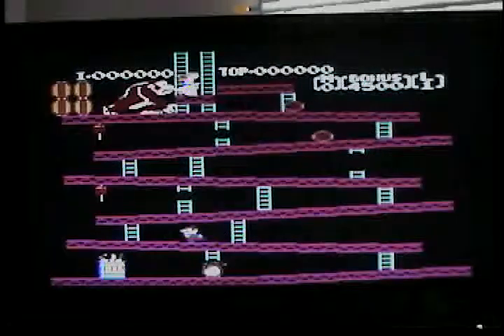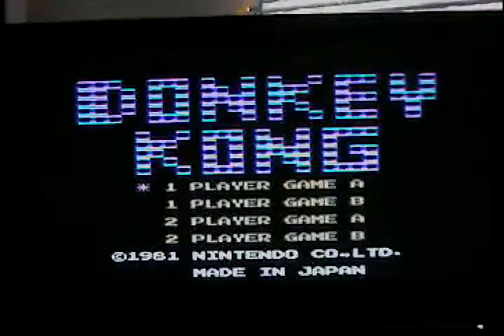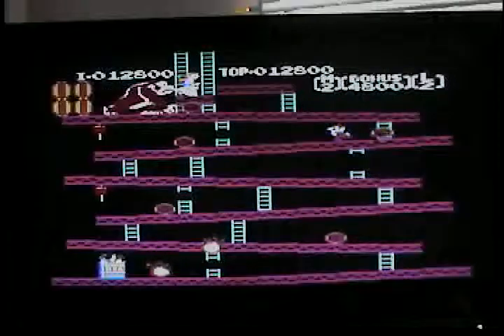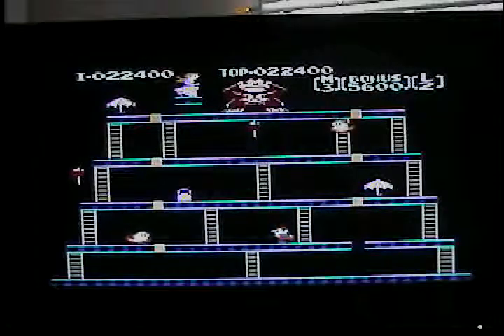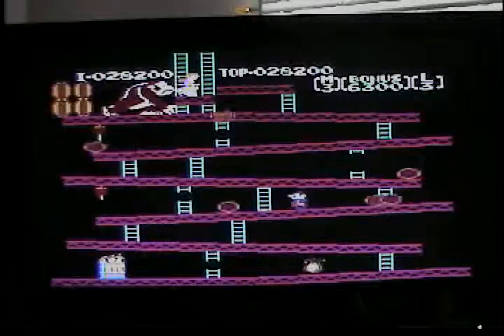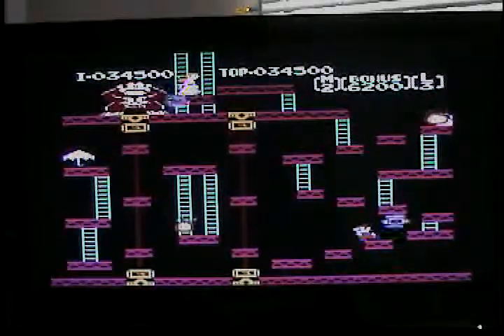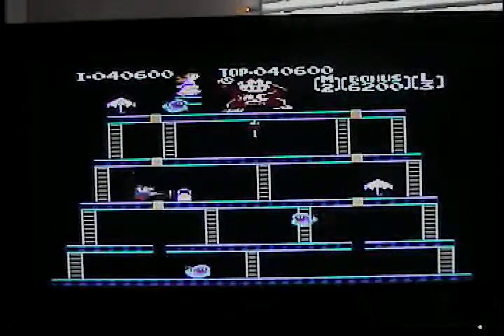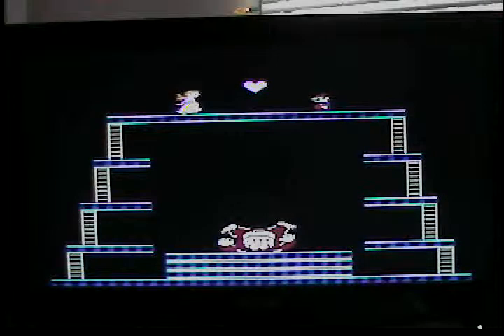MultiClassicgamer's 100th Video Special [Donkey Kong (NES) Gameplay]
I know I was origanally going to do a speedrun of World 1 of Super Mario Bros. and I apologize. At the time I filmed this video, I felt that I wasn't ready to attempt to break any world record speedruns for the game. However, this doesn't mean that I won't try it again in the future. Instead, I decided to do a Donkey Kong (NES) gameplay video showing me go through levels 1-3.

If you are a Sonic fan, then watch the next video for a surprise =D